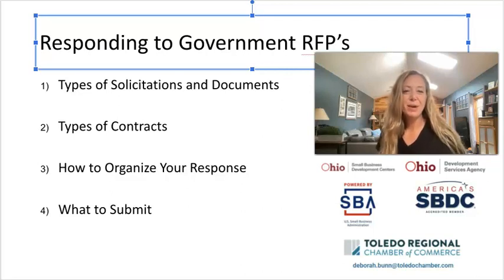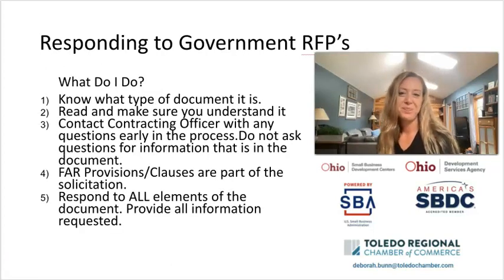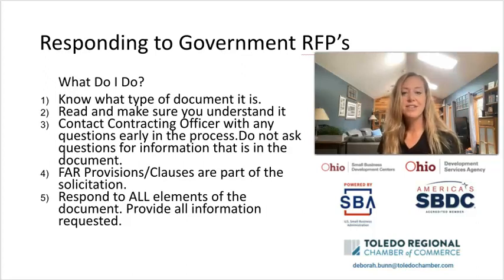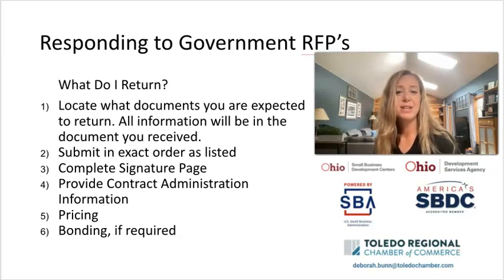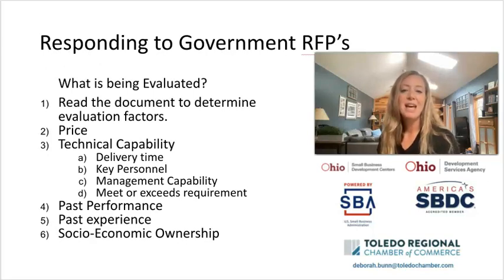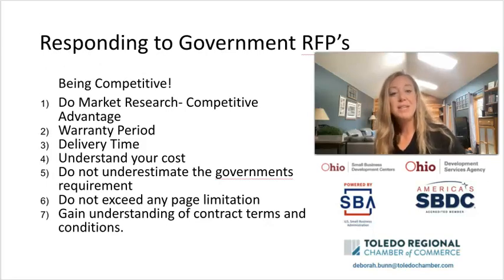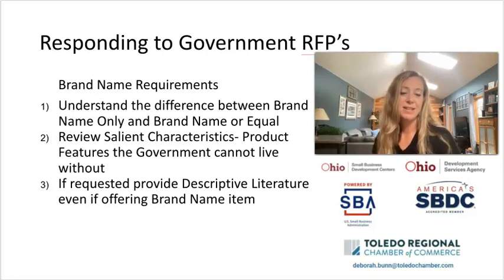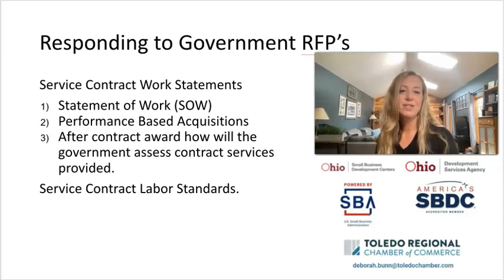Responding to Government RFP's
Learn the steps to respond to a government request for proposal (RFP).